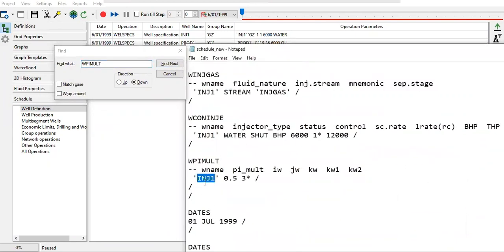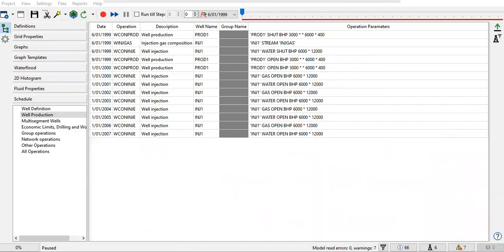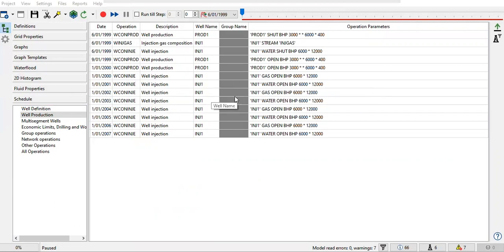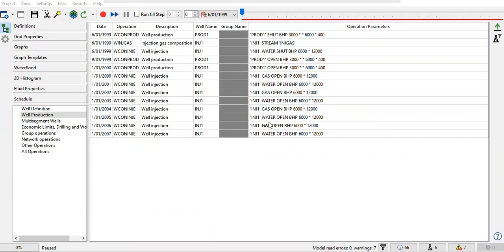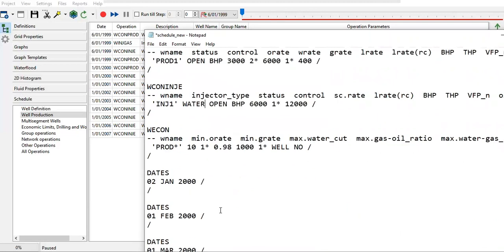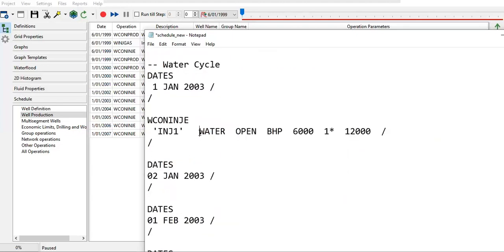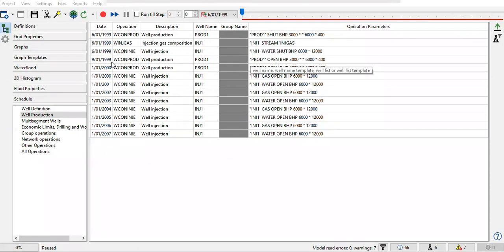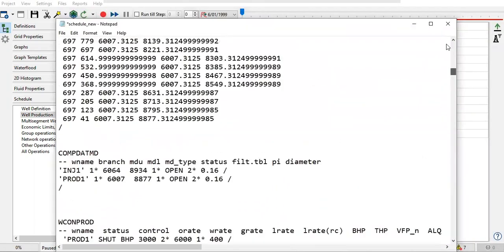tNav CCS 10G: WAG CO2 | Alternating Water & CO2 Injection